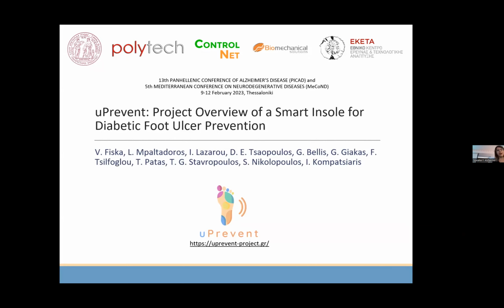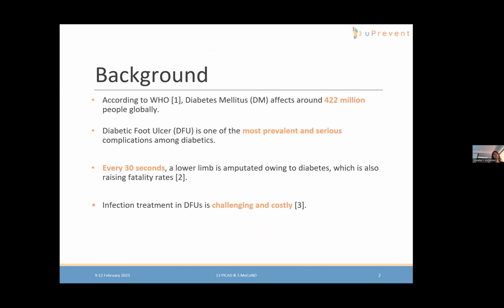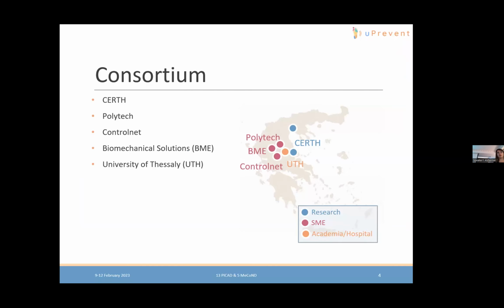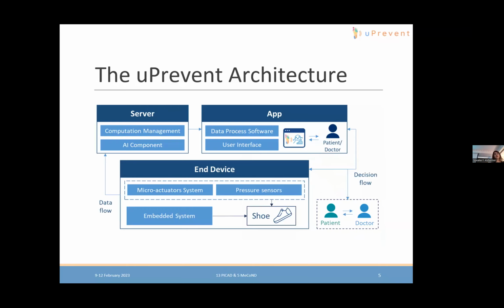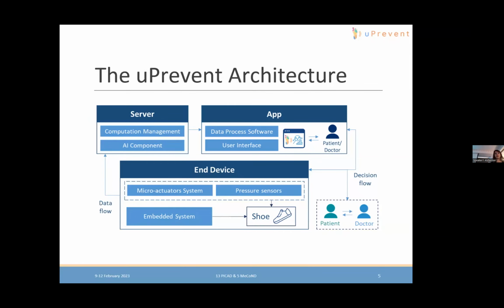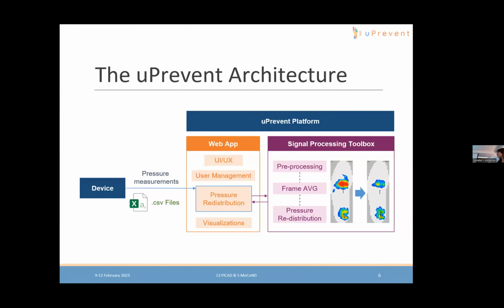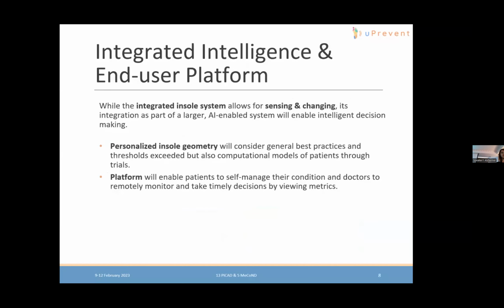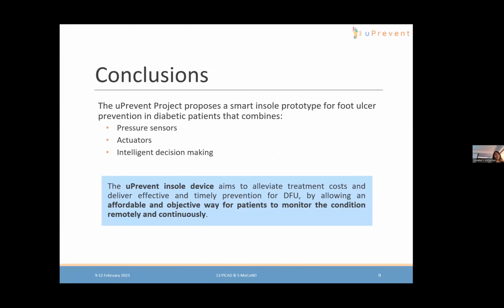Fiska Vasiliki - uPrevent: Project Overview of a Smart Insole for Diabetic Foot Ulcer Prevention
Friday 10/02/23 Mediterranean section
Speaker/Ομιλήτρια: Fiska Vasiliki
Title/Τίτλος:  uPrevent: Project Overview of a Smart Insole for Diabetic Foot Ulcer Prevention
Τhe Panhellenic Federation of Alzheimer's Disease and Related Disorders, in collaboration with the Panhellenic Institute of Neurodegenerative Diseases and the Greek Association of Alzheimer's Disease and Related Disorders, organised the 13th Panhellenic Conference on Alzheimer’s Disease and 5th Mediterranean Conference on Neurodegenerative Diseases. The hybrid conference took place on February 9-12, 2023 in Thessaloniki.